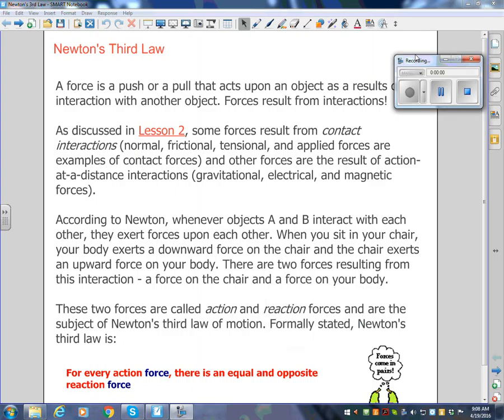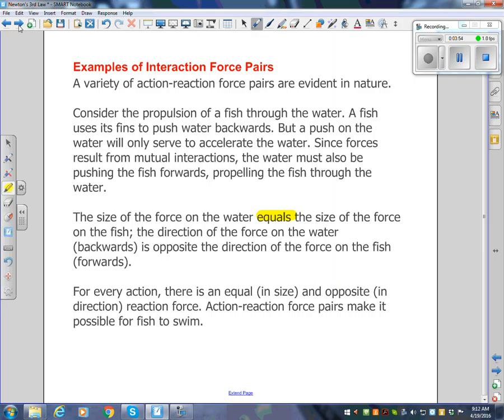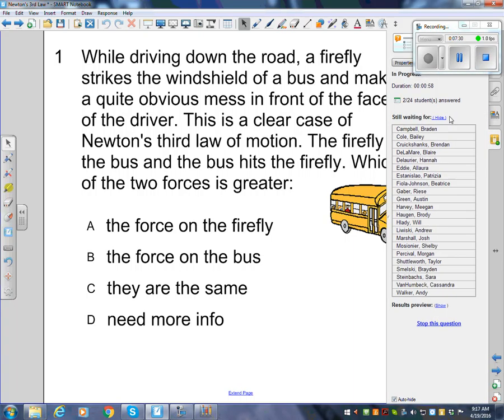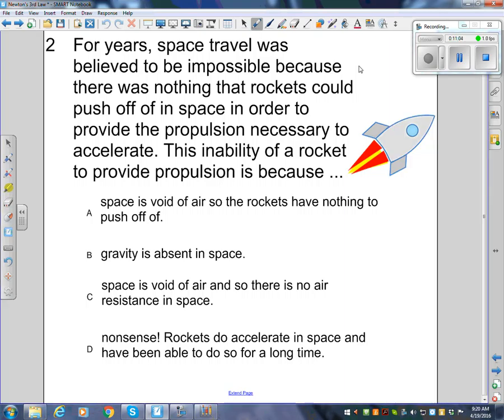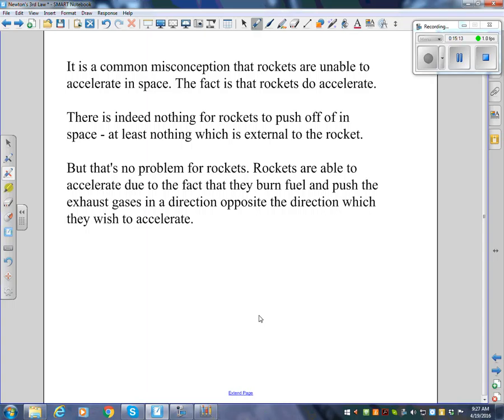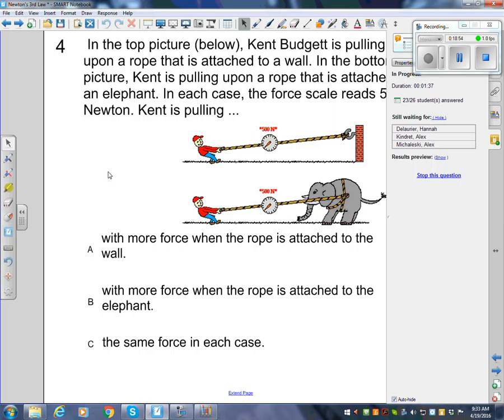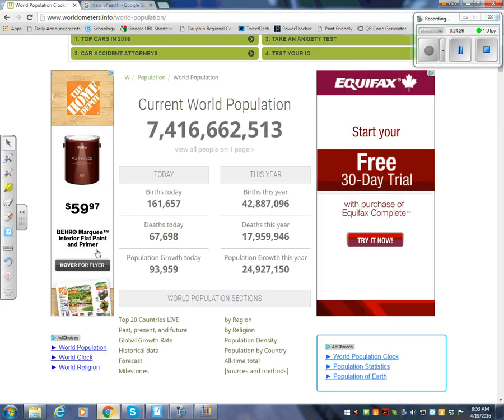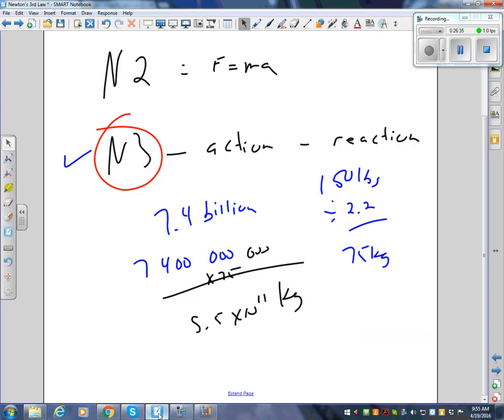newton's 3rd law